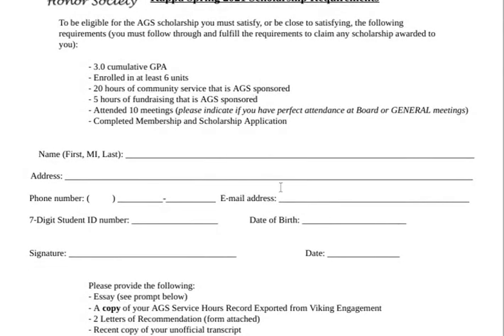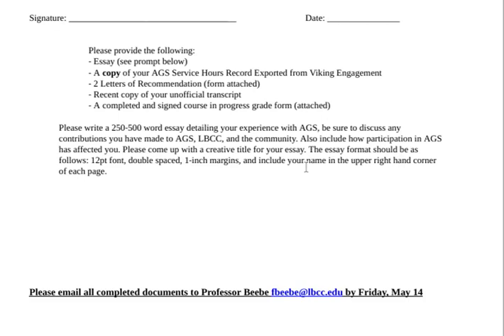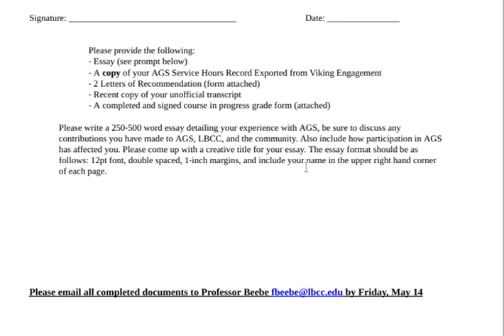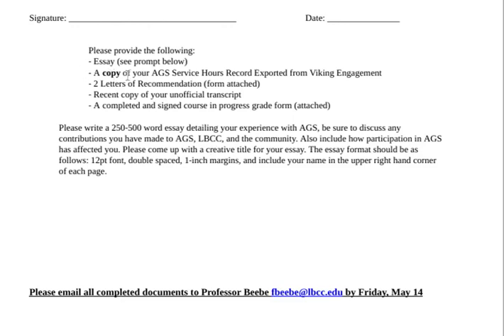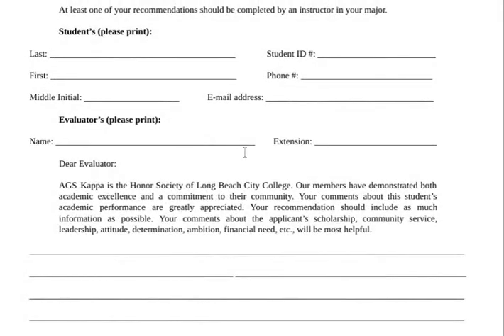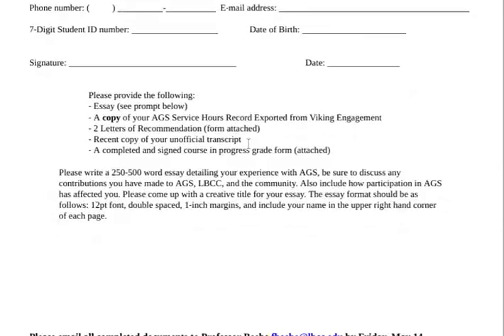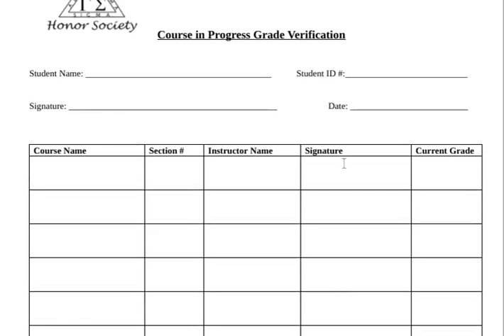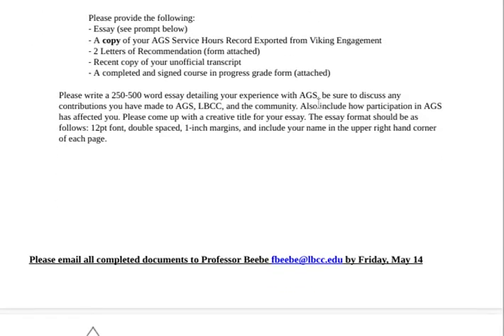AGSK Scholarship Application Run-through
Please remember once you open this link, you need to make a copy in order to edit or print the scholarship application.